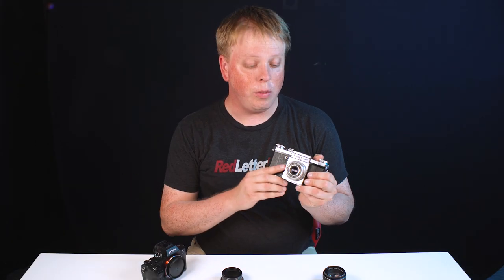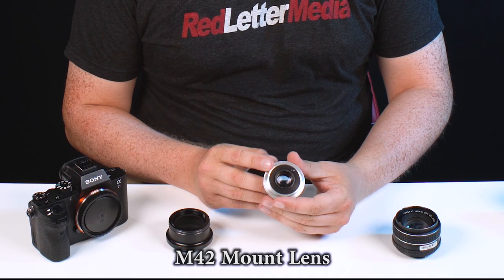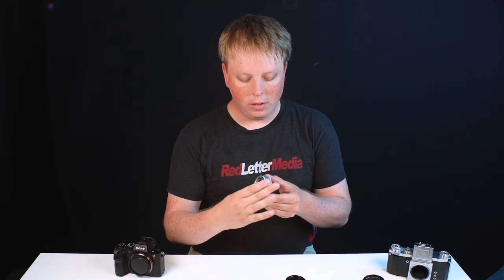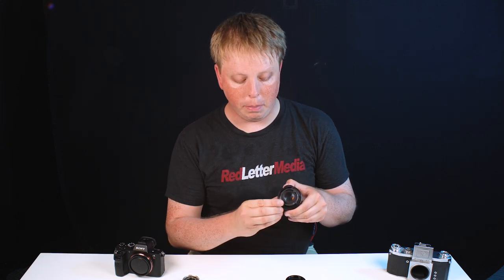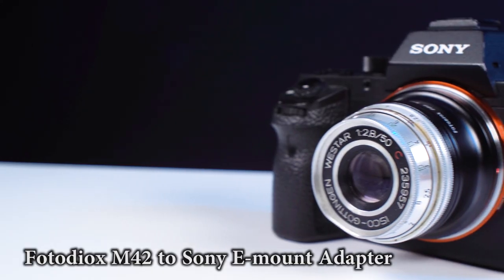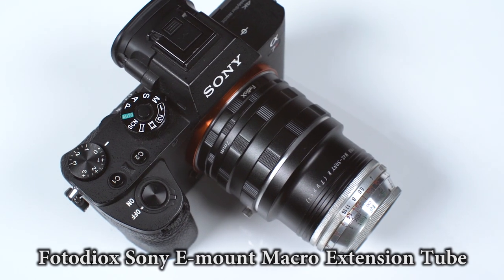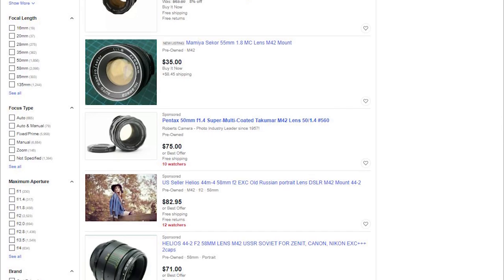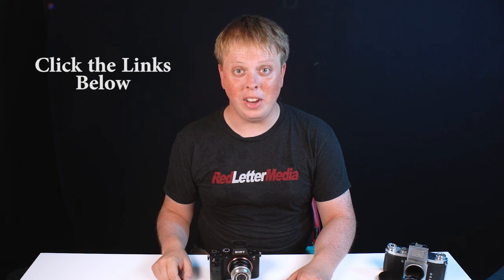Breathing New Life into Vintage M42 Lenses with Lens Adapters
Vintage M42 lenses are inexpensive and easy to find, and bring a beautiful and unique look to your photography and filmmaking. In this video, Sean takes a look at a specific vintage M42 lens and how he adapted it to his Sony A7 mirrorless camera with Fotodiox adapters.